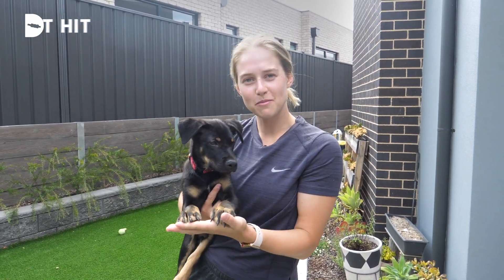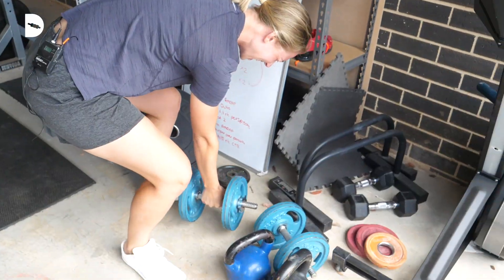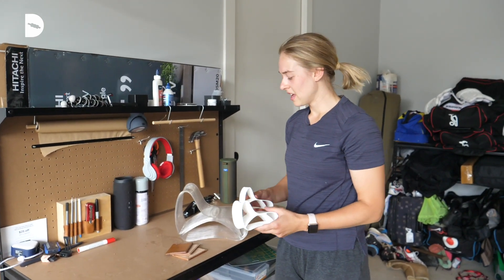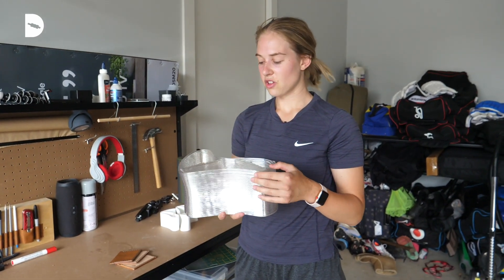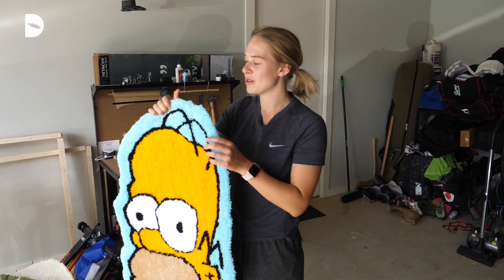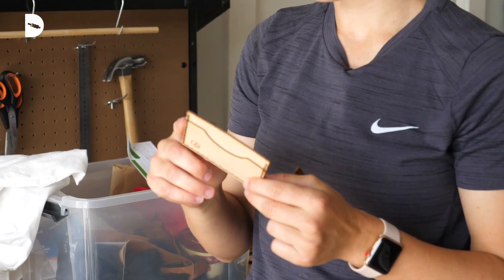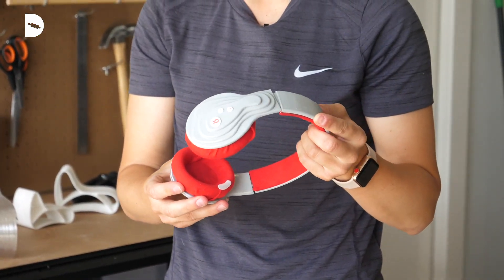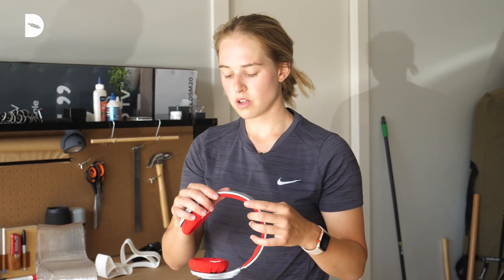Go inside Maitlan Brown's at-home design studio | Direct Hit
ACT Meteors allrounder Maitlan Brown is also an award-winning industrial design student who spends her time away from cricket pursuing her other passions including 3D printing and tufting